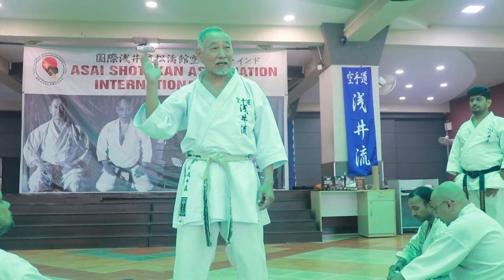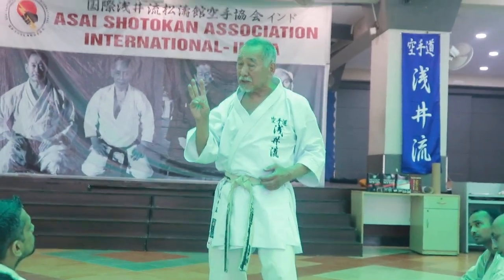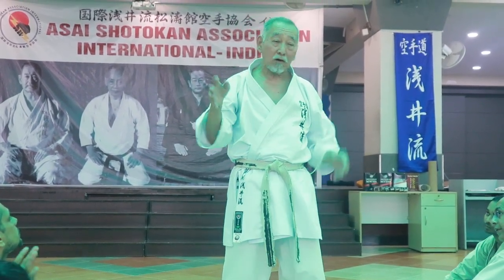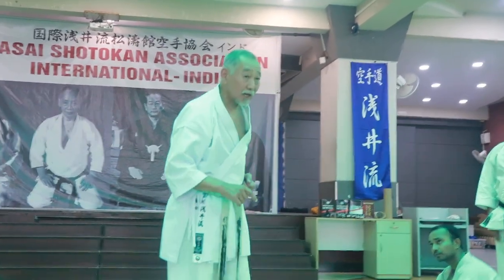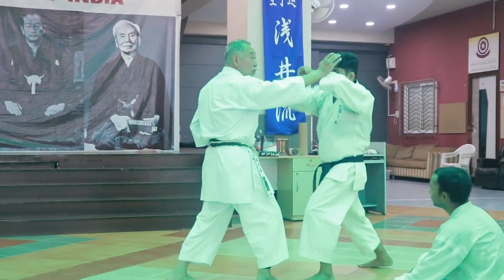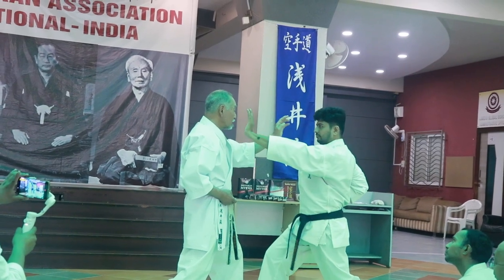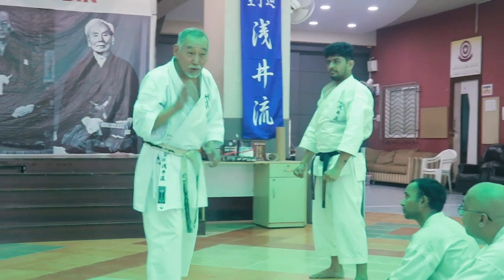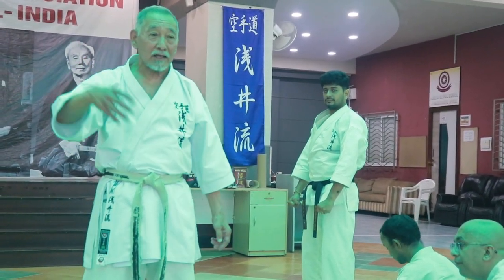Asai-ryu karate, Kihon kumite: 3 choices of open hand counter attacks: Mumbai seminar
浅井流空手・基本組手・３種類の開手反撃技実演・インド講習会

Starting today, I will share some Kumite videos from Mumbai seminar. After that I will share the ones of Kata practice.

For the advanced group, we practiced the open hand techniques. In this video, I demonstrated Jodan age uke 開手挙げ受け (open hand) and 3 different open hand counter techniques; Shuto uchi 手刀打ち, Haito uchi 背刀打ち and Teisho uchi 底掌打ち.

In Asai karate, we use a lot of open hand techniques. On the other hand, in most Shotokan kumite training, Seiken zuki 正拳突き, fist strike, particularly Gyaku zuki 逆突き, for the counter.

This is nothing wrong with Seiken zuki and we use it too. However, it is only one option out of many for us.

We prefer open hand techniques, because of its speed and manageability. The second point needs a little more explanation. Open hand technique such as Shuto, Haito, Nukite 貫き手, etc. can hit a narrow or small target.

On the other hand, many people commonly believe open hand techniques are not as powerful or devastating as the fist techniques. In a way it is true, however, it is like comparing the power of a hammer and a knife. You do not need much power to cut something with a sharp knife.

In addition, we practice whip arm techniques called Muchi ken 鞭拳.
By learning how to execute the open hand like a whip, the techniques become quite powerful.

In a fight, of course, you can use a Bo 棒 or Shinai 竹刀. At the same time, wouldn't you agree that it would be very helpful if you happen to have a Katana 刀?

You need to have as many tools or weapons as possible to make yourself more capable. Those tools are not only the open hands, but many kihon techniques including different ways of kicks, Tenshin, up and down techniques, etc.

To practice Open hand techniques for the attacker, I asked them to use Jodan teisho uchi instead of Oizuki 追い突き. I demonstrated it with Sensei Amit Khatri, the seminar host and the country representative of ASAI India.